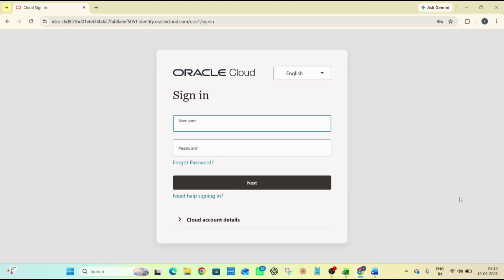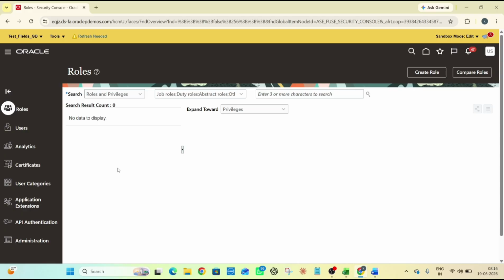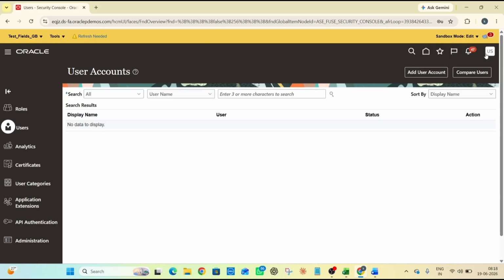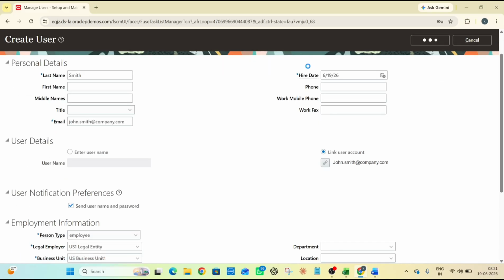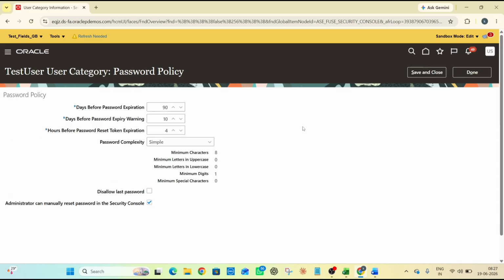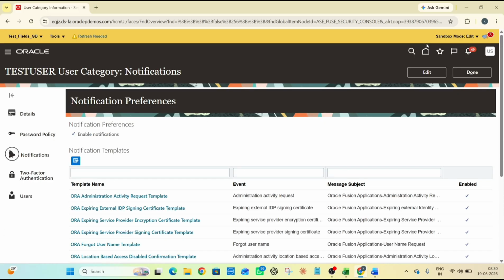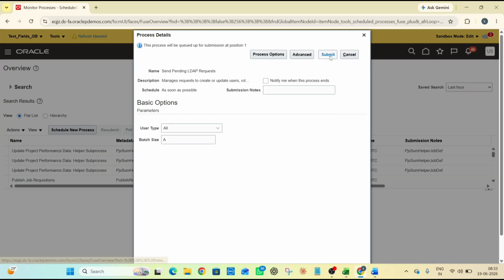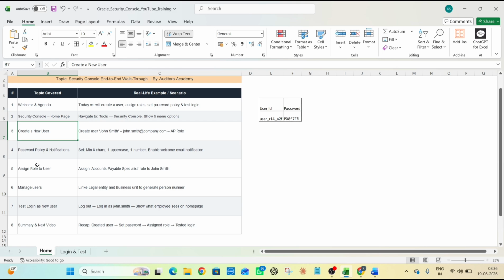Oracle Fusion Security Console Tutorial | Create User, Roles & Manage Users (Hands-On)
Complete hands-on walkthrough of Oracle Fusion Security Console — create a user, set password policy, assign roles, and test login. Perfect for Oracle Cloud Security beginners and job seekers.

⏱️ TIMESTAMPS
0:00 Intro
1:00 Security Console Overview
3:30 Creating a New User
6:30 Password Policy & Notifications
8:30 Role Assignment
11:00 Login Test — What Employee Sees
13:30 Summary & Next Steps

📚 In this video you'll learn:
✅ Navigating the Security Console
✅ Creating users (Security Console vs Manage Users)
✅ Linking employee to Legal Entity & generating Person Number
✅ Setting password policy & notifications
✅ Assigning roles correctly (the From Date mistake to avoid!)
✅ Testing login to verify role-based access